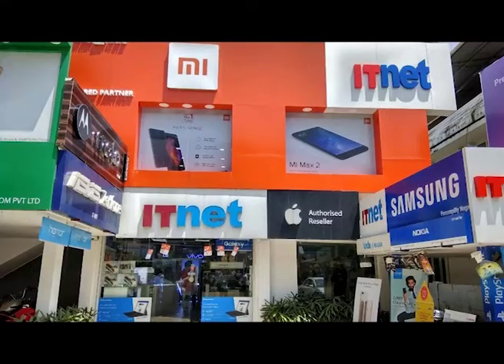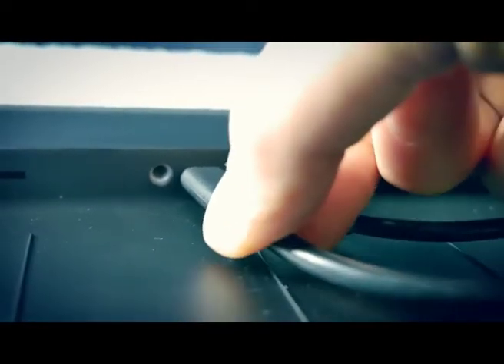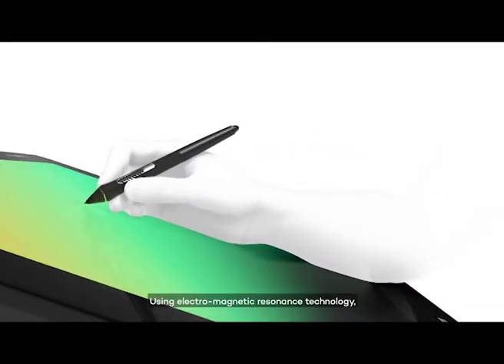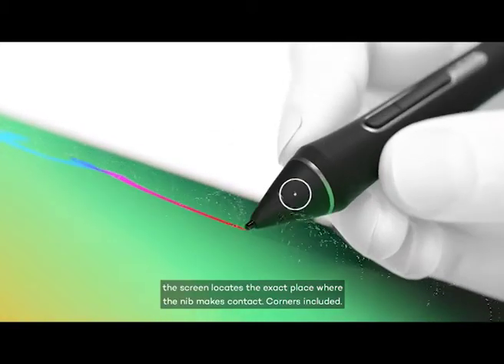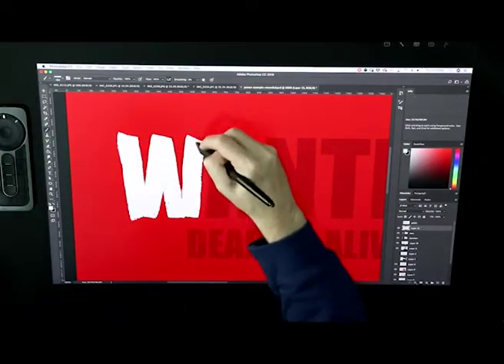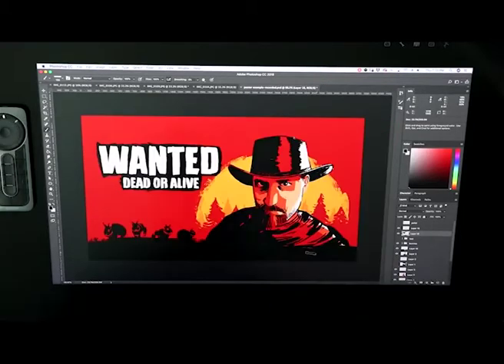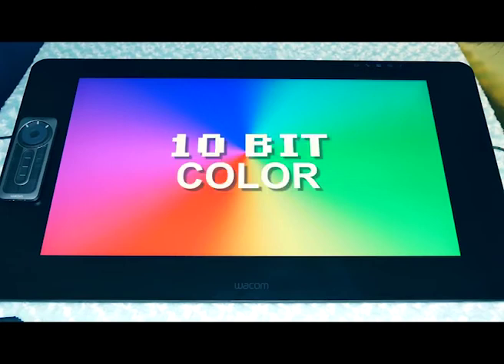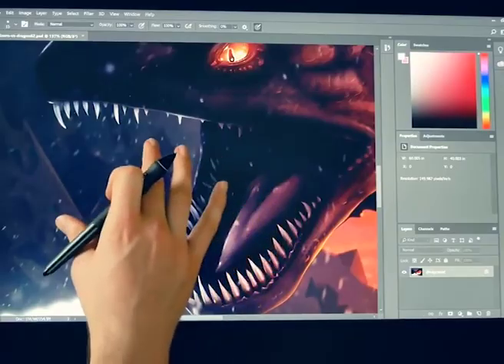Wacom Cintiq Pro|product info|Malayalam audio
This video provides a brief description of Wacom Cintiq pro.A revolutionary tech for artists.

Main Avenue, Opp: Gov High School,
Panampilly Nagar,
Kochi, 682036
Kerala, India

Contact our sales team @ (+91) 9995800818